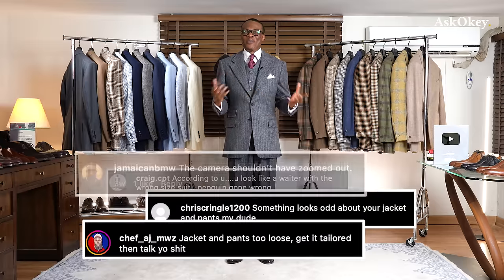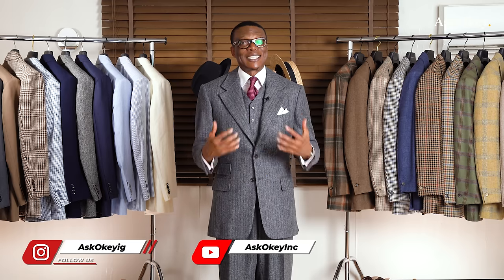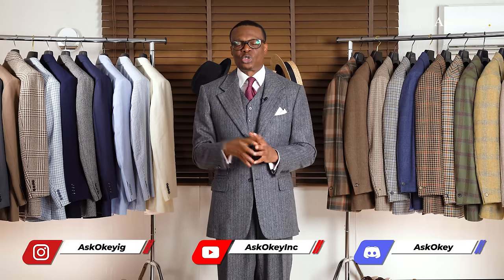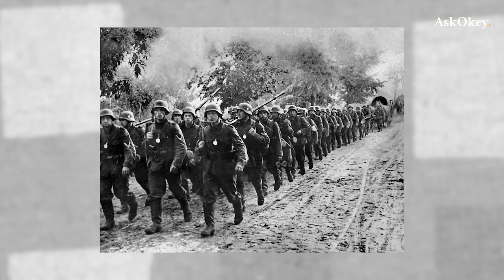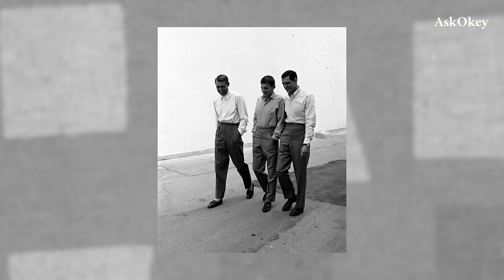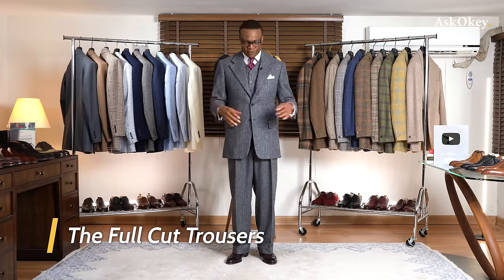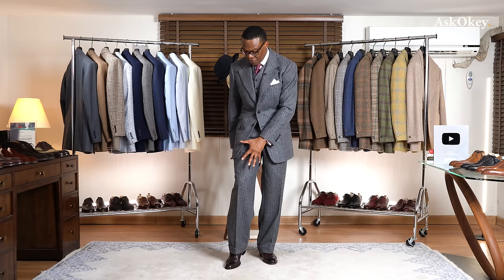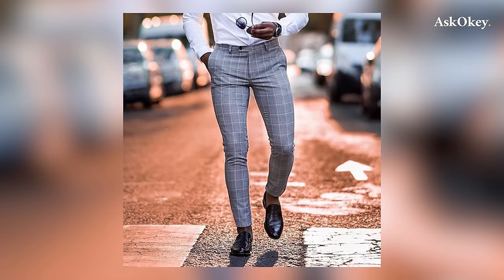Skinny vs Full Cut Trousers | Full Cut Trousers Give you Style, Comfort, and Mobility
Join the Proff to learn why men should choose full-cut trousers.

Agenda
Intro
1:00 A little history
2:25 What are full-cut trousers?
5:20 Getting into the details: a line from shoulders to hem
8:50 Trouser hem width, and the golden rule of proportion
12:00 Wrapping up: what to remember when buying trousers